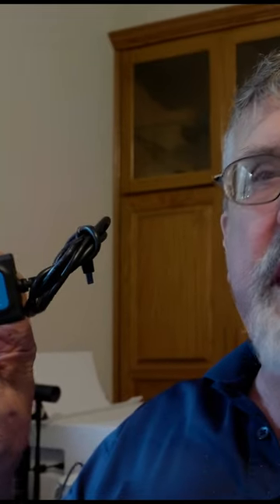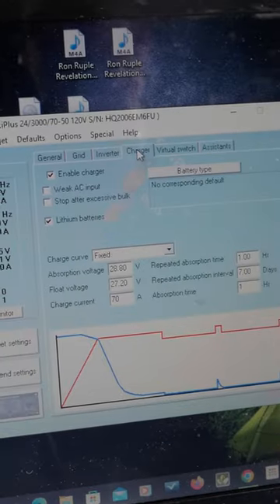Victron Programming for the Ambulance Camper Conversion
Finally got around to getting the final component to set the Victron Multiplus to Lithium batteries. this allows the shore power to charge the batteries now.